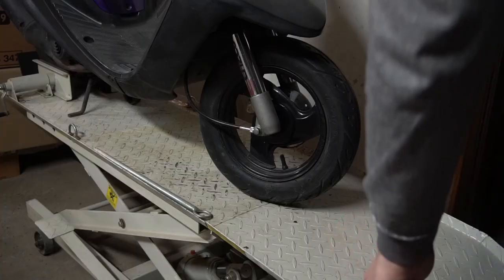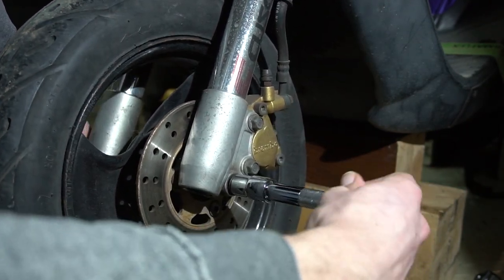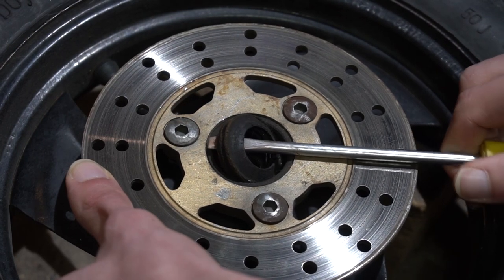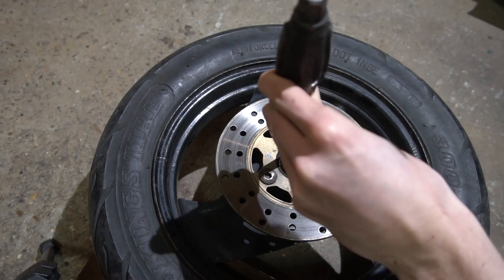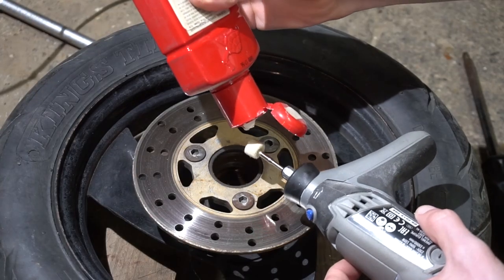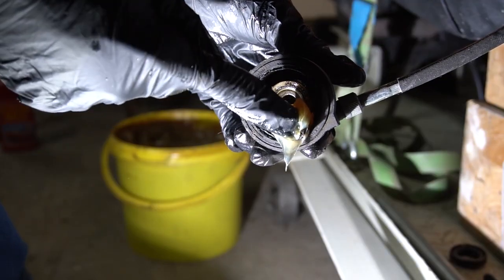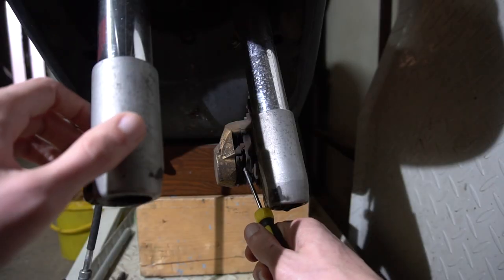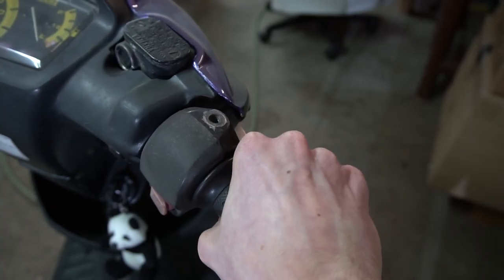Yamaha Jog 3YK Front Wheel bearing Replacement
My Super Jog ZR scooter receives some well needed maintenance in this video.